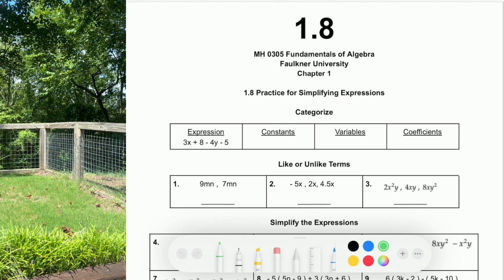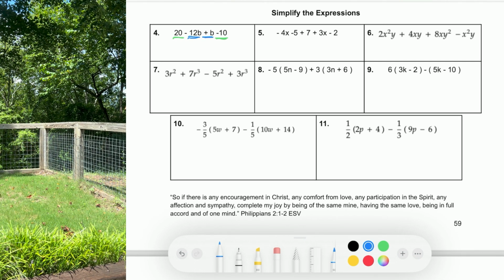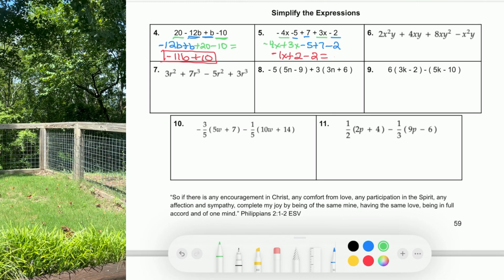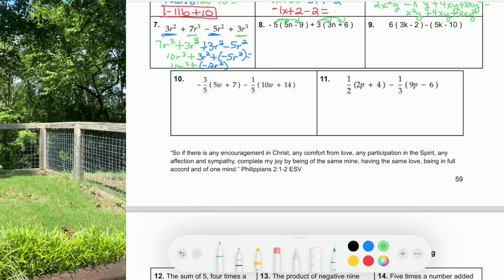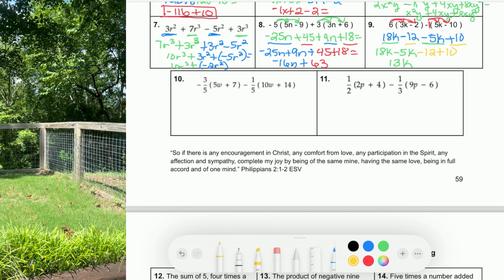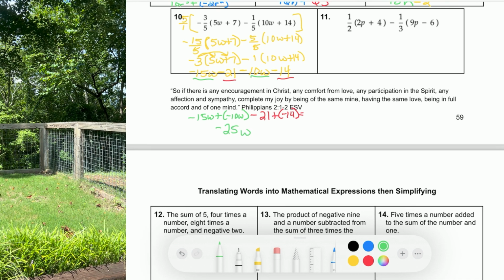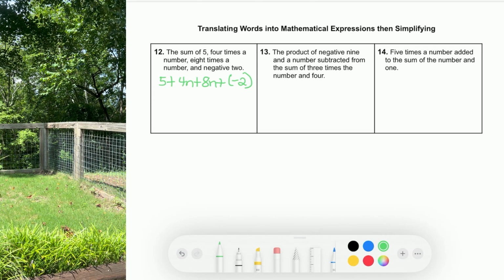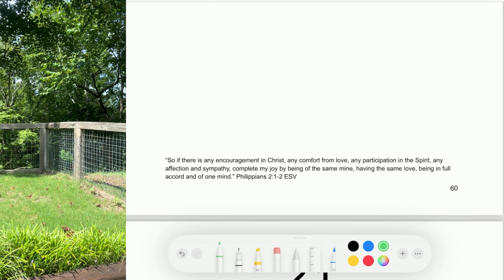1.8 Practice Problems for Simplifying Expressions